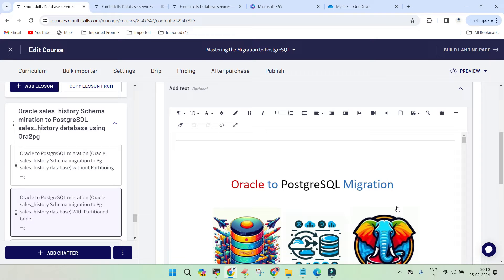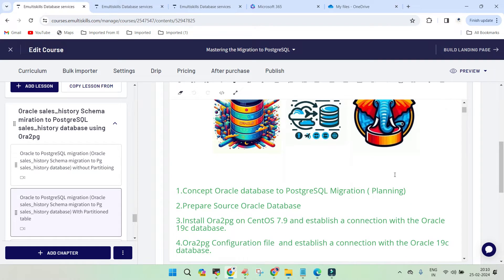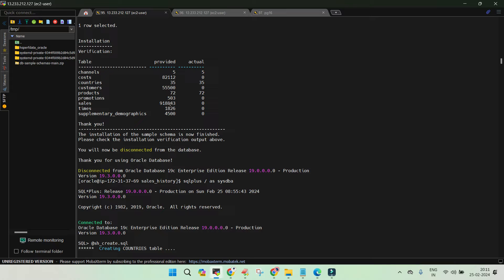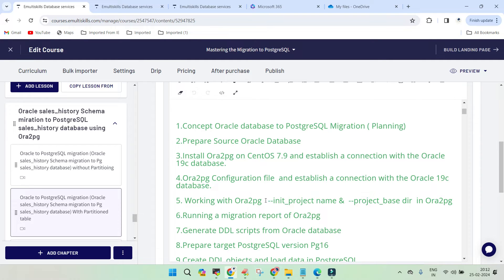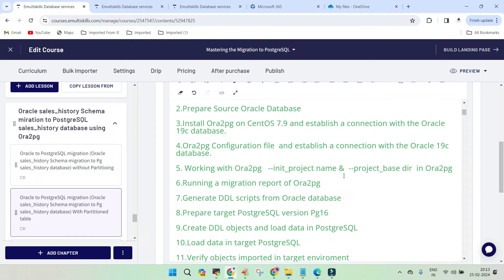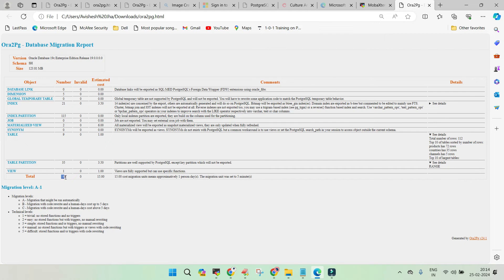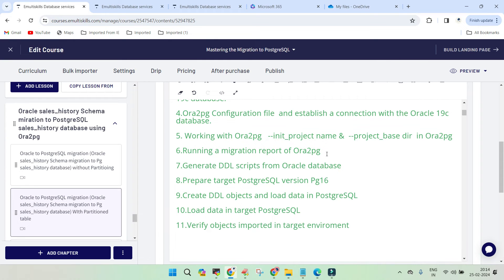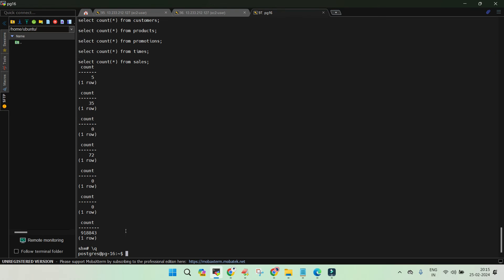Oracle database migration to PostgreSQL migration using ora2pg: overview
self learning Courses available
Patroni ( HA with Automatic failover management)

PostgreSQL Database Administration ( Pg16-2024 )

Master PostgreSQL Replication with Repmgr